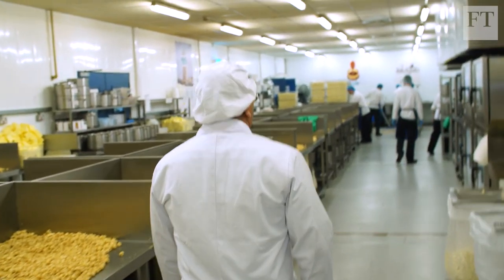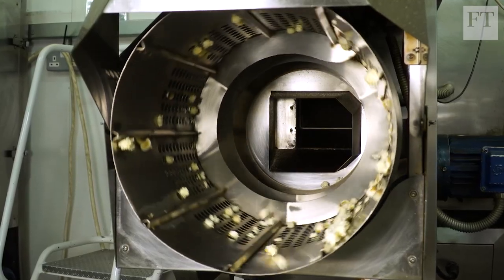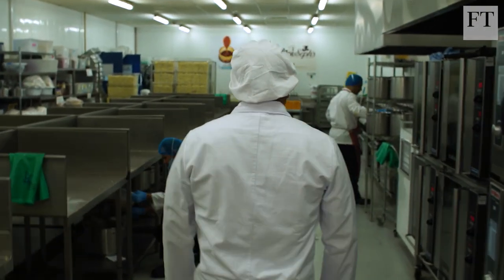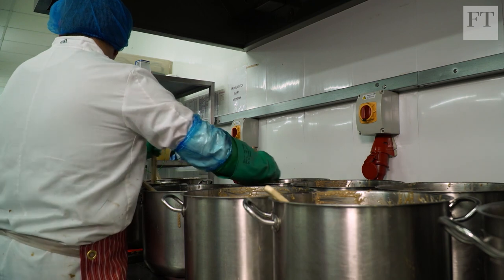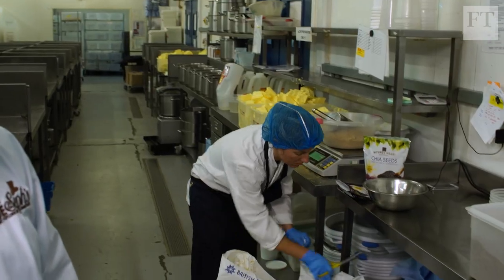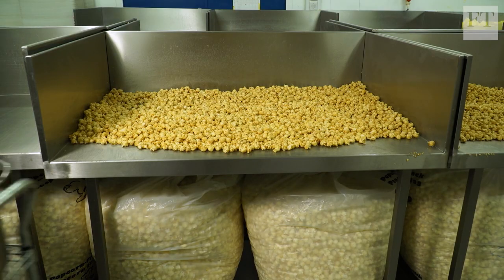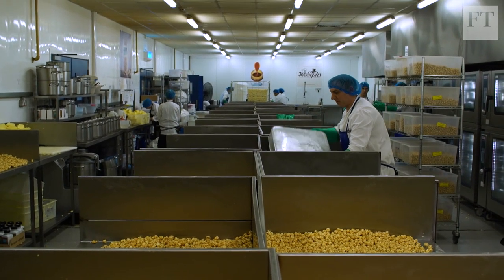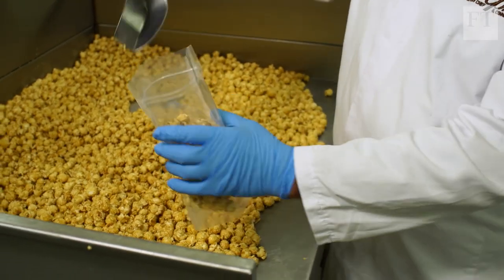Factory Floor: inside Joe & Seph's popcorn headquarters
Air-popped kernels coated in imaginative flavours are a multi-million pound turnover business. The FT visited the north London HQ of artisan popcorn makers Joe & Seph to see how it's done